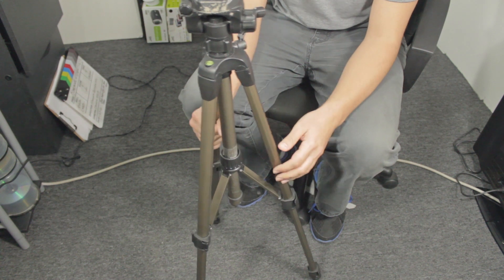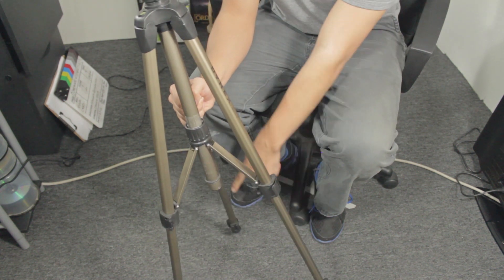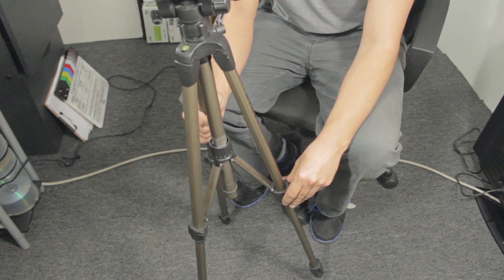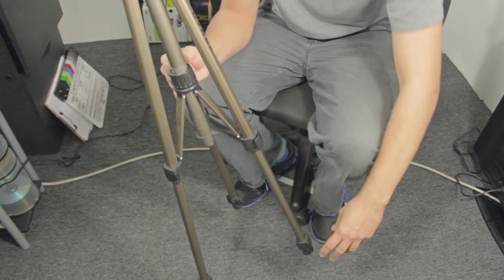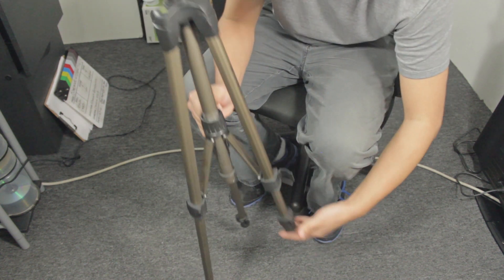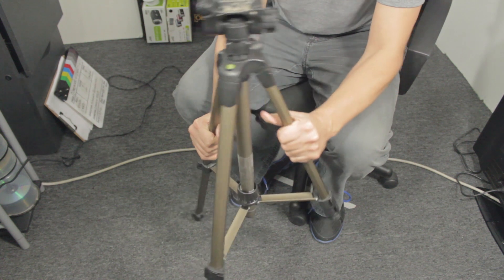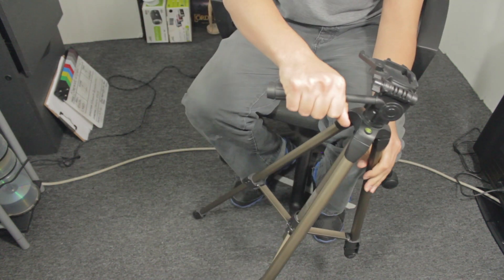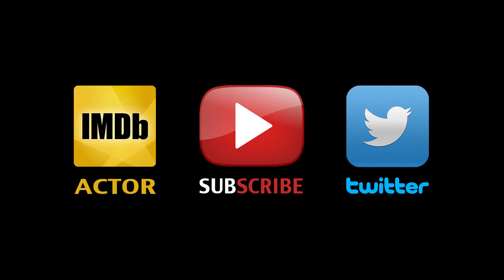How To Get Cinematic Shots By Using Only Your Tripod HD 2016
This is something I had been wanting to show you for a while.Its an easy way to get cinematic shots for your short or feature films by using just your tripod.Too may people take their tripod for granted and focus on more expensive equipment that could stop you from shooting your project.I hope you learned from the video and dont forget to SUBSCRIBE to my channel for more videos.

Gear:
T2I/550D
Pentax 50mm 1.7
Cinemorph filter
CHEAP ALUMINUM TRIPOD